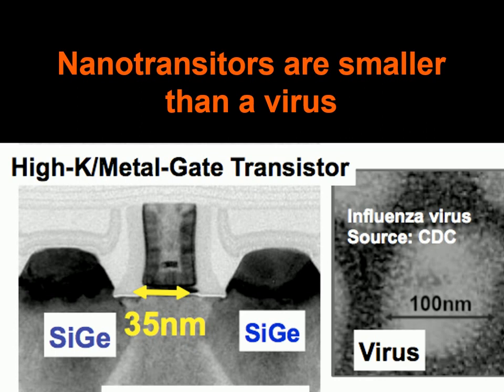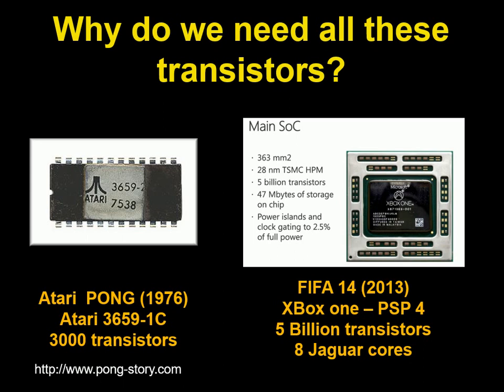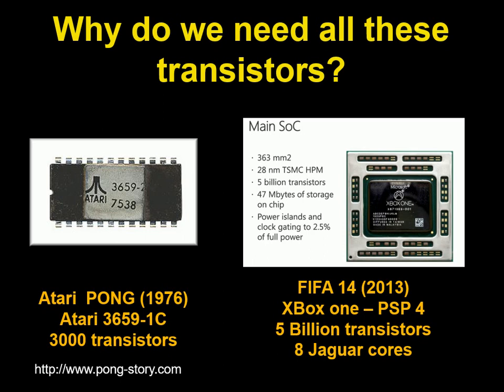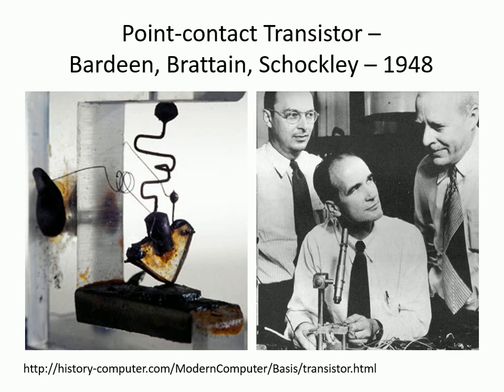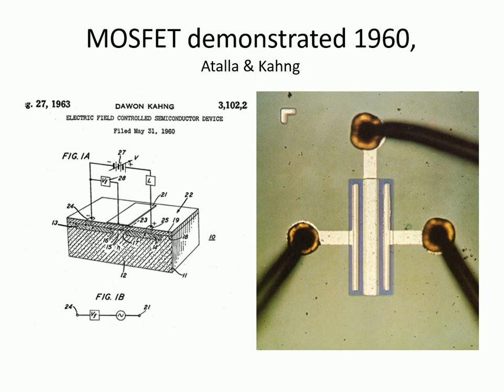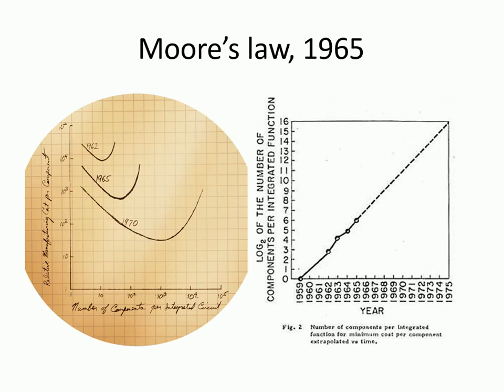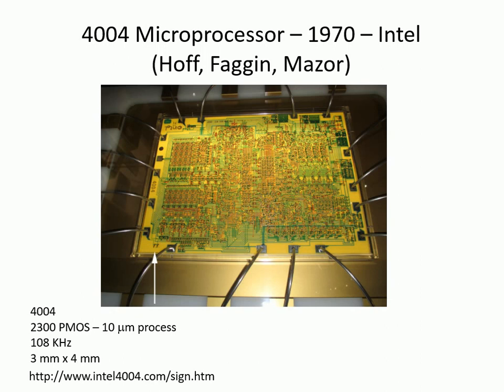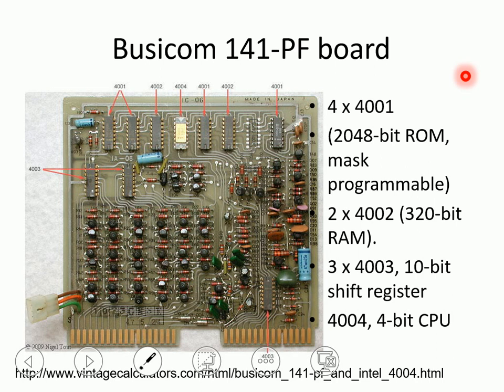Introduction to Semiconductor Electronics - Electronics Systems 2016